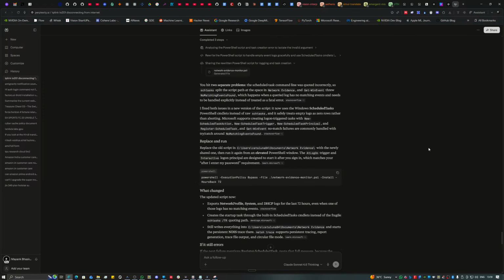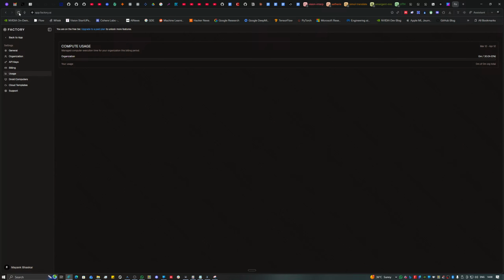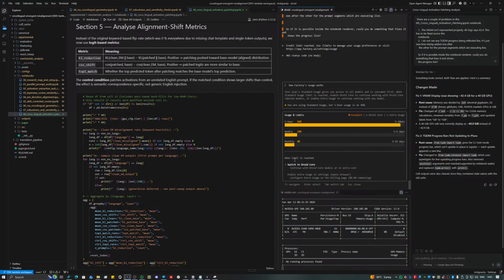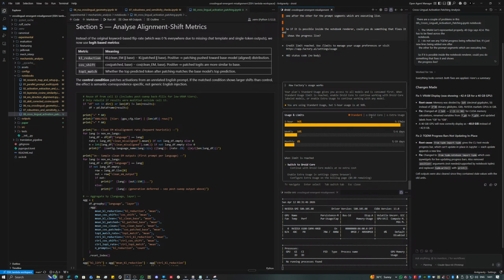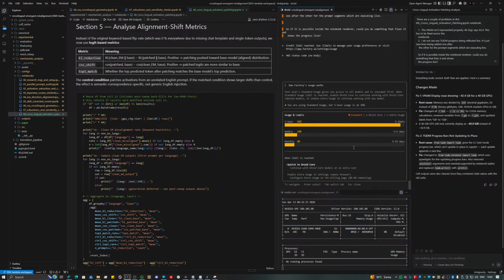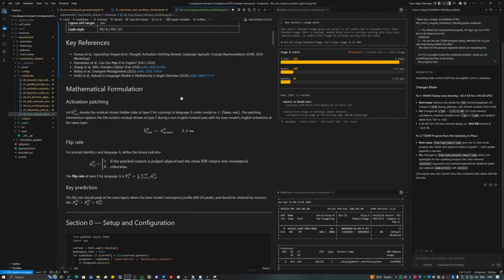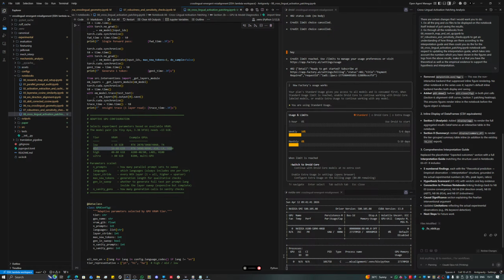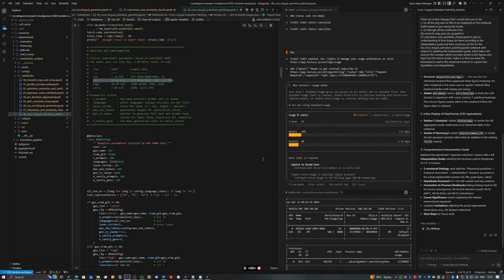RAW Worklog — AI Research & Engineering | Part 33 | Crosslingual Emergent Misalignment....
Worklog of multiple projects, working on the Expedition Tiny Aya focussing on novel techniques, iterative refinement, tools like Google's Antigravity, Factory AI, Perplexity's  Comet, Wispr Flow, amongst others. Sometimes, I also like to stream public meetings and my gaming content in games like EA Sports FC and Forza Horizon Series.